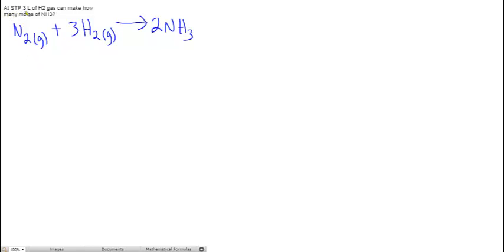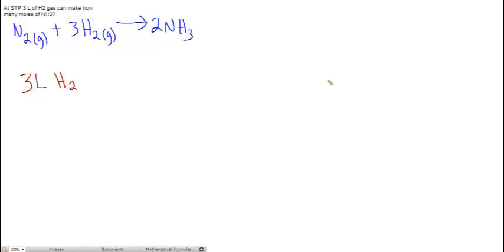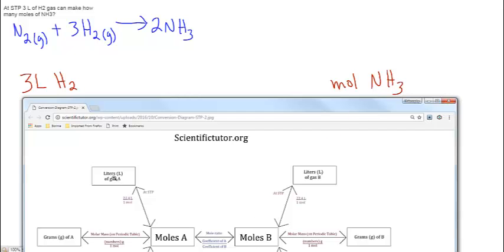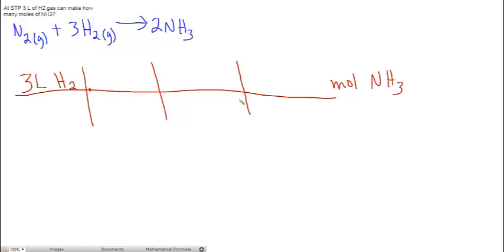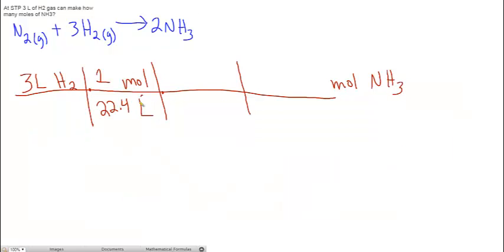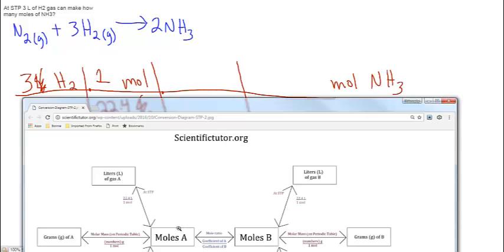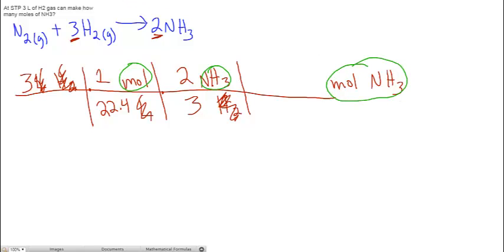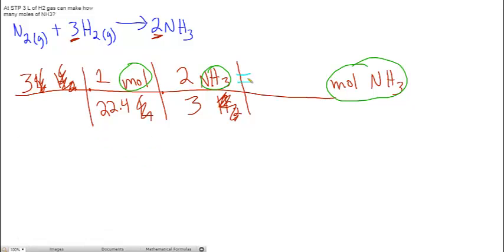Gas Stoichiometry Example 1